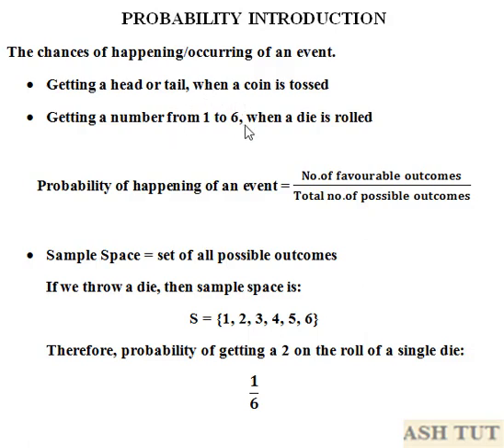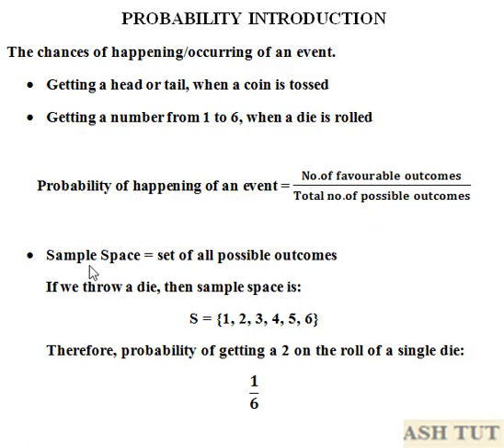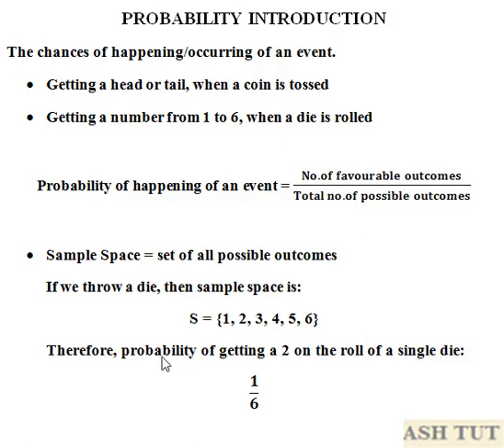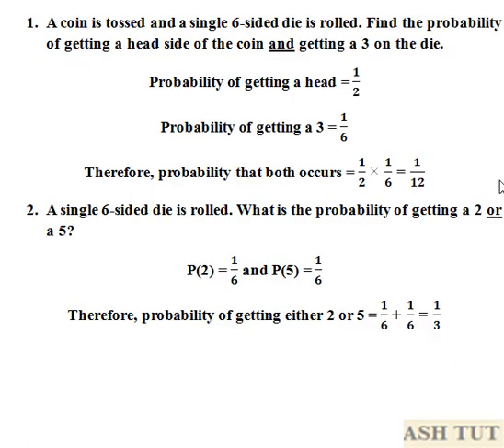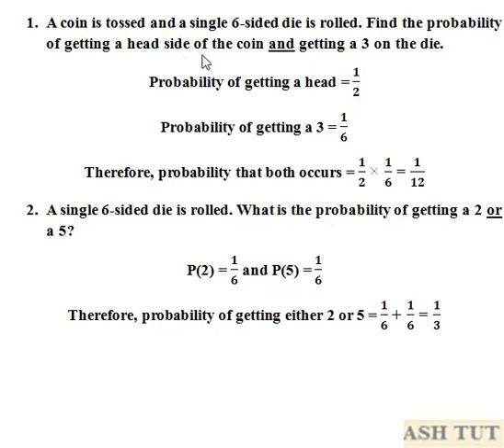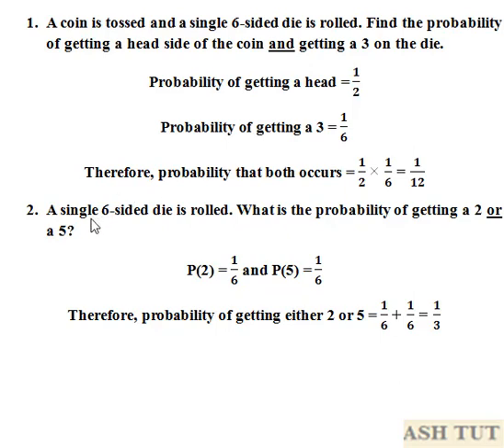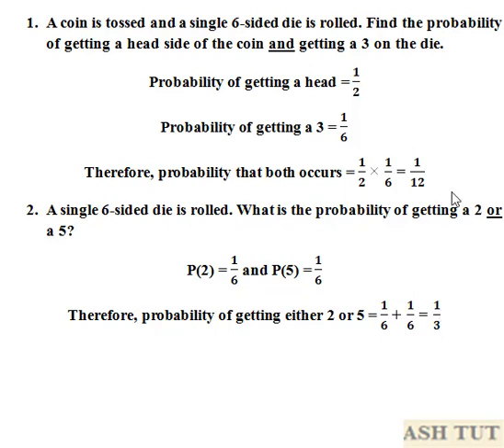1 Probability Introduction